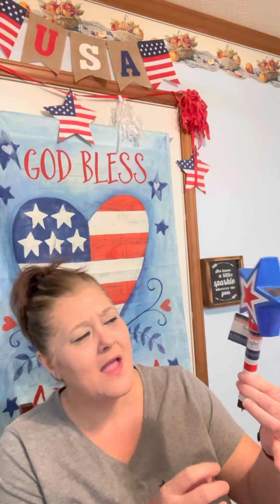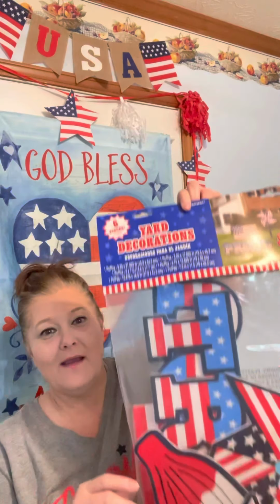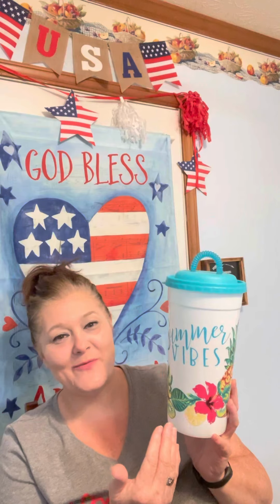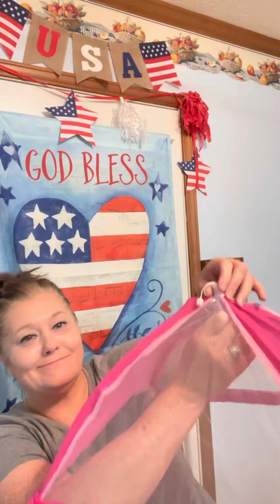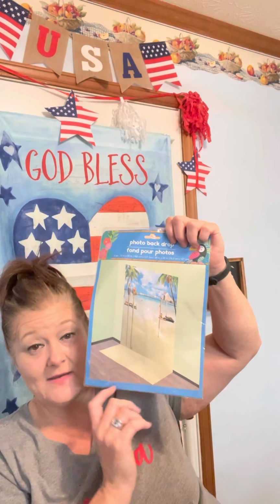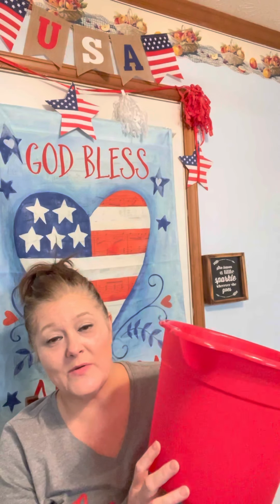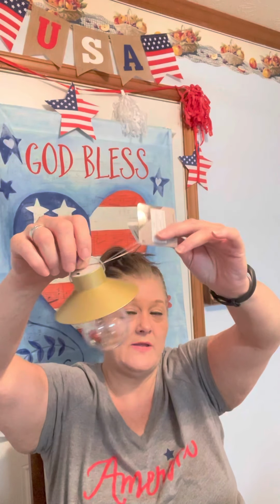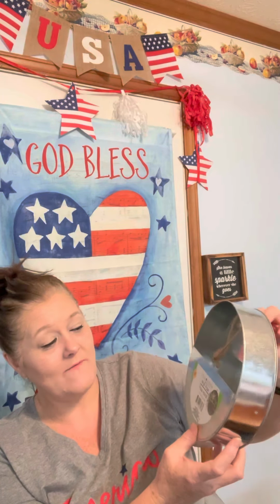HUGE Dollar Tree Haul!